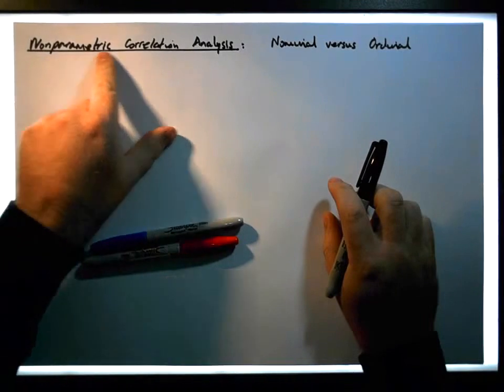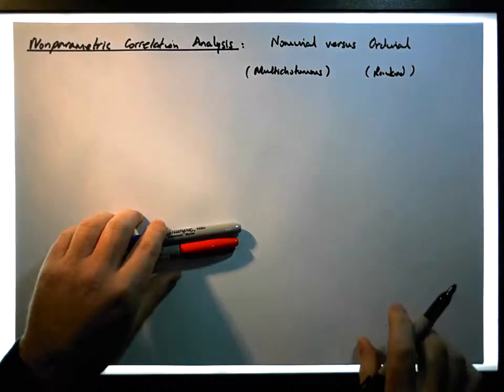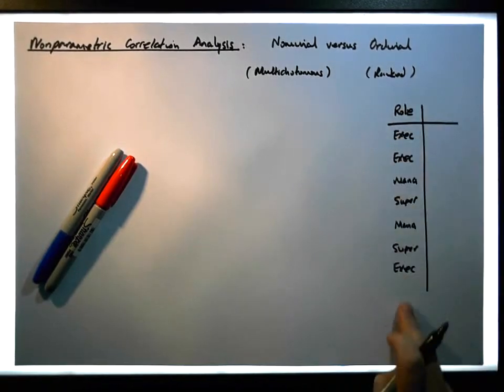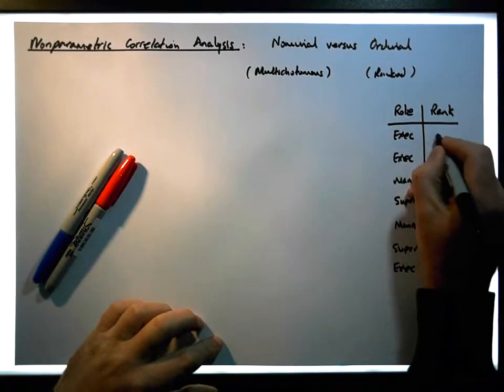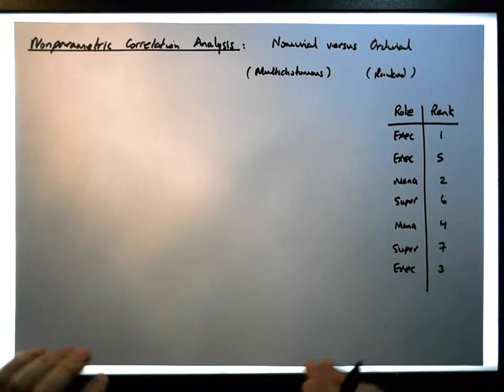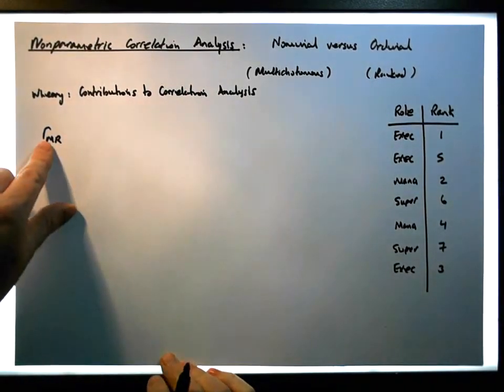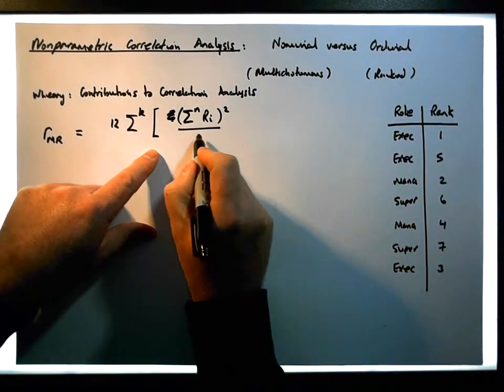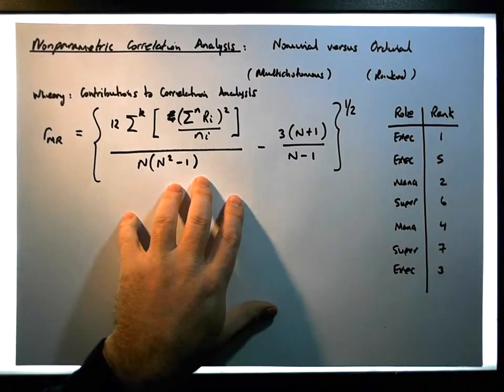Nonparametric Correlation: Multichotomous Nominal versus Ranked Ordinal - Part 1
In this video we present how to calculate the correlation between a Multichotomous Nominal variable and a Ranked Ordinal variable. This assumes the nominal variable has more than two levels of measurements associated with it.